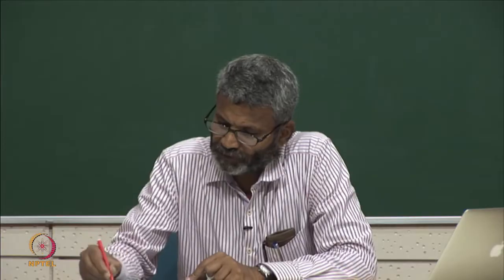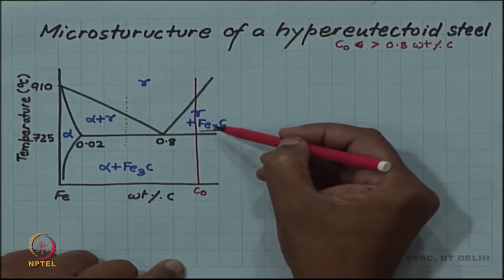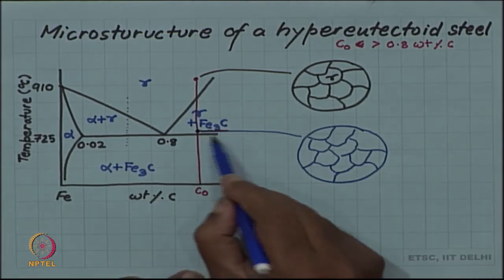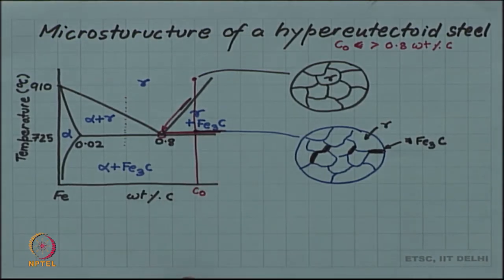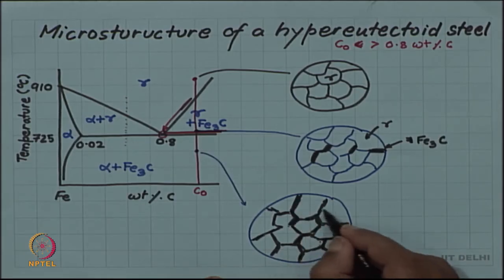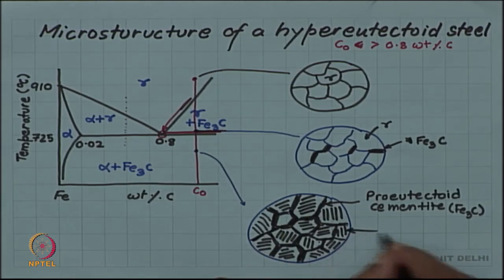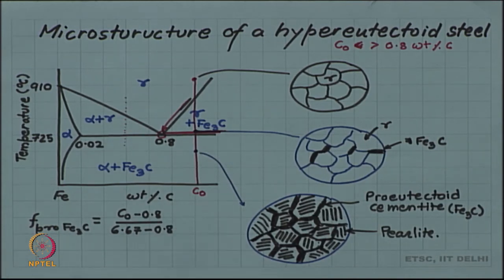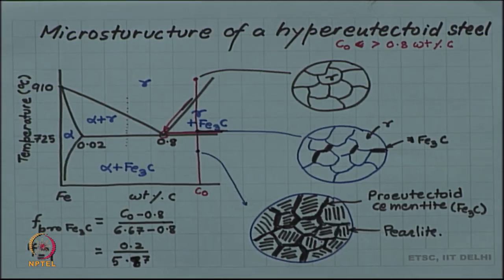Microstructure of a Hypereutectoid Steel (Contd)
Microstructure of a Hypereutectoid Steel
Proeutectoid Cementite
Pearlite